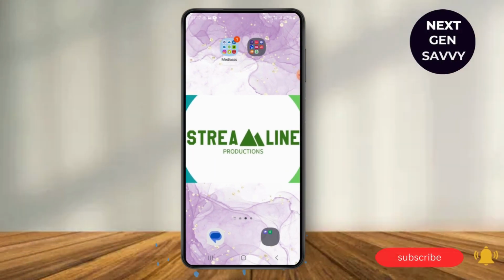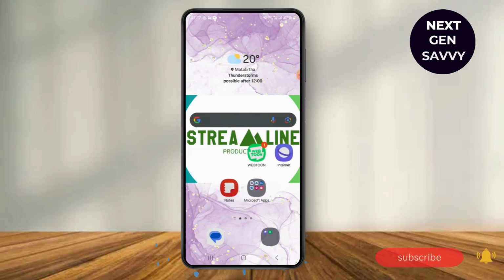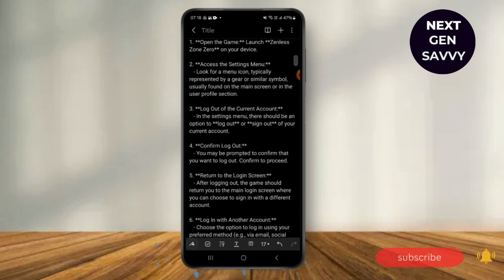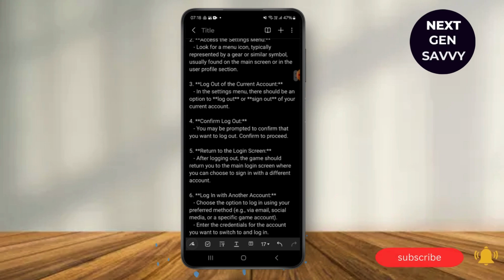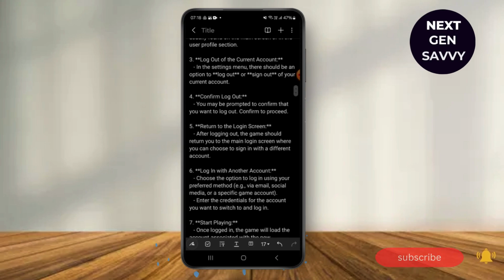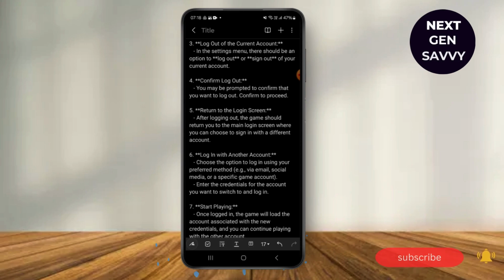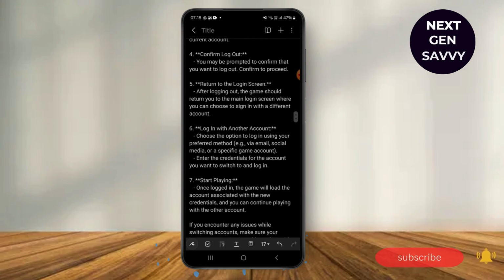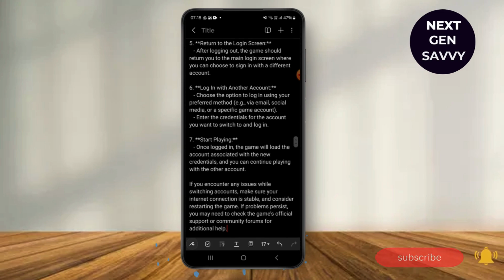How to Switch Account in Zenless Zone Zero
Welcome to our step-by-step guide on "How to Switch Account in Zenless Zone Zero"! If you’re looking to manage multiple accounts or switch between profiles in Zenless Zone Zero, this video is perfect for you. We’ll walk you through the process of switching accounts seamlessly, ensuring you can easily access and play on different accounts without any hassle. Whether you're managing multiple game profiles or sharing your device with others, these tips will help you switch accounts smoothly.

In this video, you'll learn:

How to switch accounts in Zenless Zone Zero
Steps to manage multiple profiles in Zenless Zone Zero
How to log into a different account in Zenless Zone Zero
Tips for handling account switches in Zenless Zone Zero
How to access a new account in Zenless Zone Zero